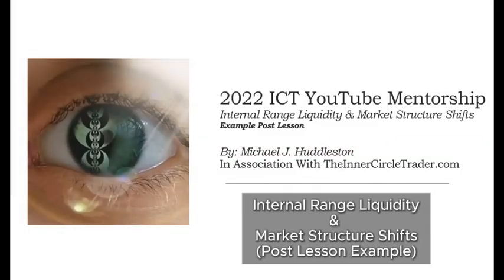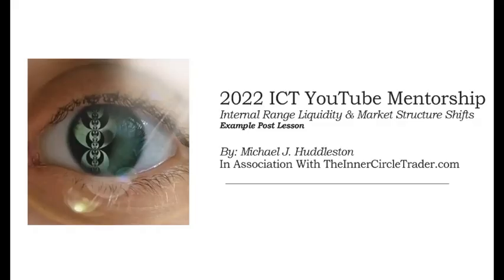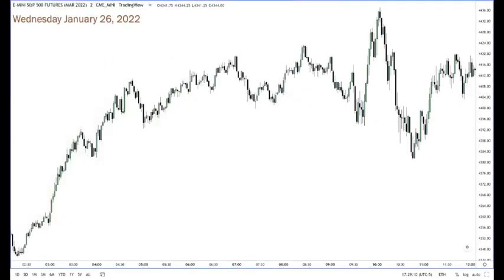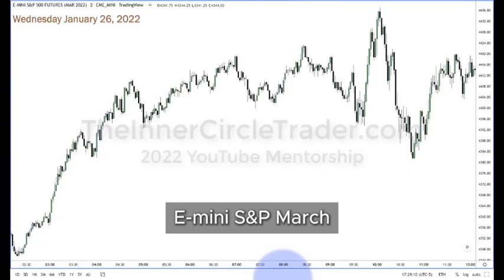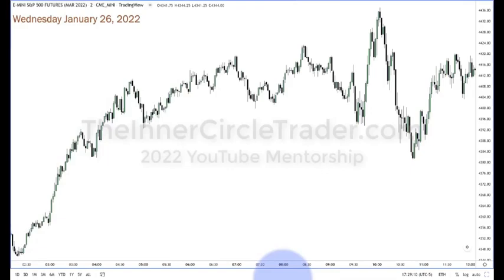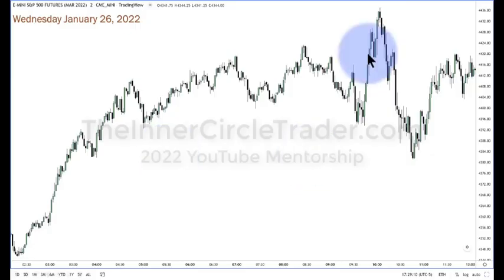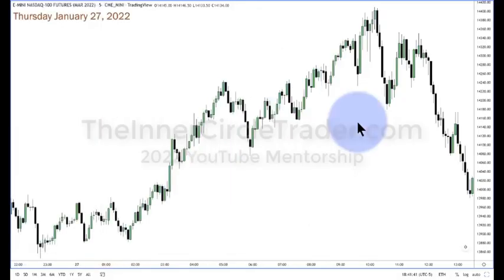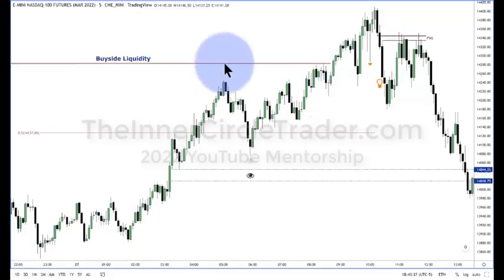2022 ICT Mentorship [No Rant] ep. 4 - Examples On Episode 3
This is a portion of episode 4 of the 2022 ICT Mentorship called "Examples On Episode 3". This episode is without the ranting and gets straight to the point.

 2022 ICT Mentorship . No Rant

📌 Original Creator Credit
⚠️ This is NOT original content.

📌 Original Video:
 2022 ICT Mentorship Introduction
    • ICT Mentorship 2022 Introduction
This video is a shortened educational edit intended to help traders learn ICT concepts more efficiently.